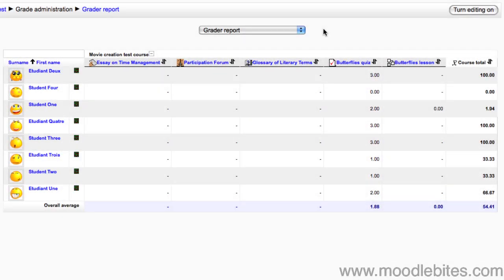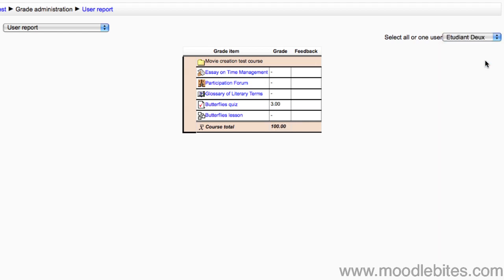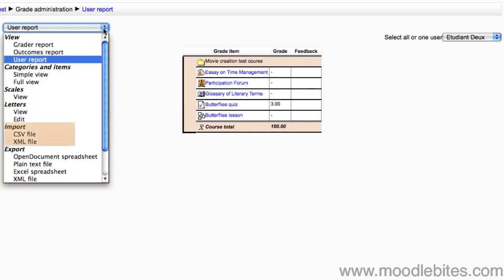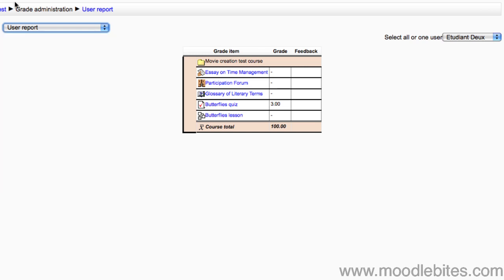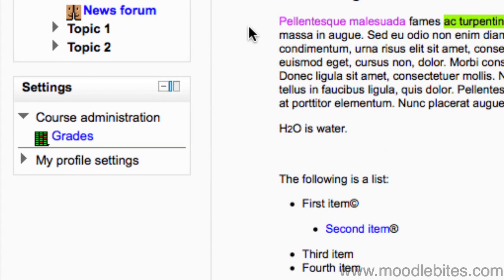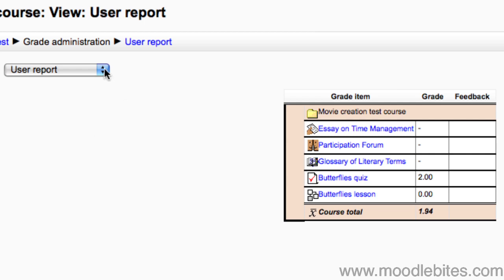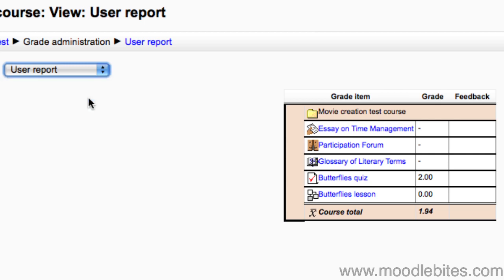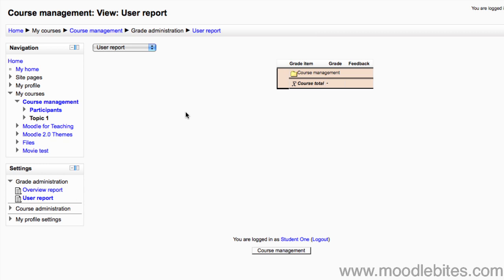Moodle 2 Gradebook (part 2)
This is the second half of a video describing the Moodle 2.0 Gradebook